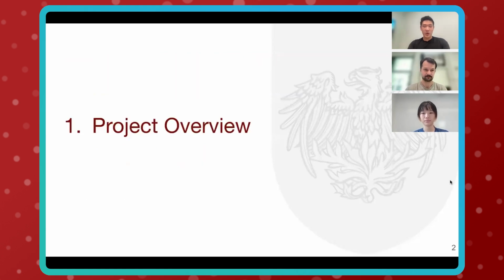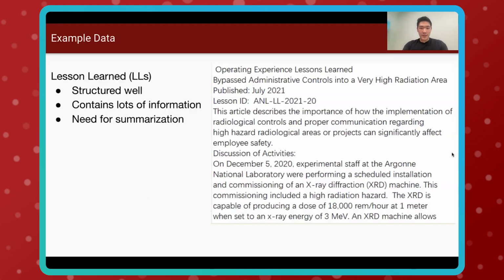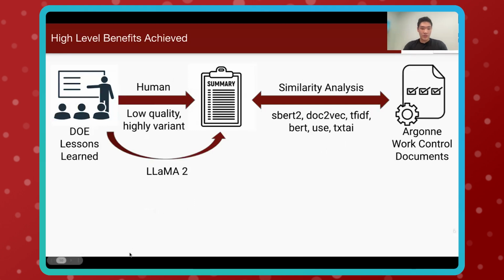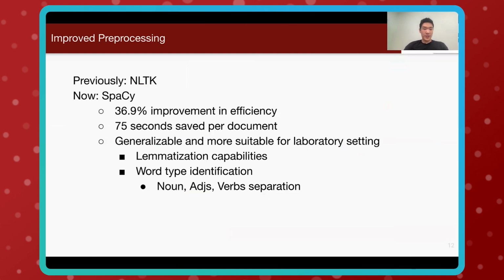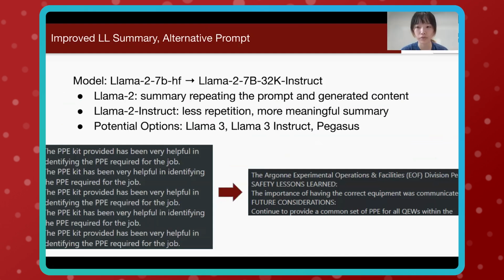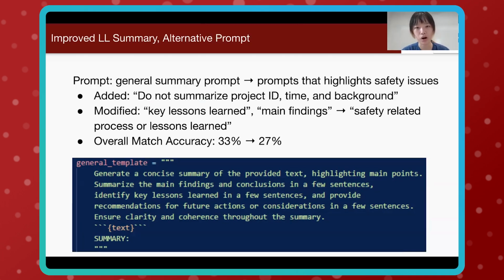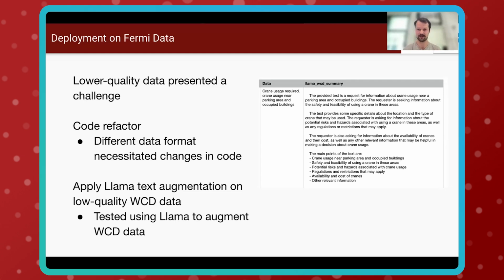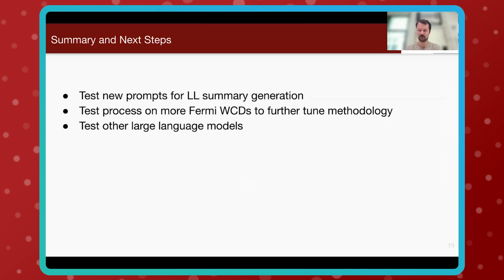Using SpaCy to promote workplace safety at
The Fermi National Accelerator Laboratory and Argonne National Laboratory maintain vast databases of workplace safety documents such as lesson learned documents. These documents allow these laboratories to improve safety for their staff. However, the large volume of constantly updating documents can make it difficult to find information pertinent to current and upcoming research projects. Fermilab and Argonne National Laboratory have teamed up with Data Science Clinic students previously to improve how they manage and sort through this data. In Spring quarter 2024, Data Science Clinic students Kevin Chen, Andrew Dunn, and Helen Zhou incorporated SpaCy pre-processing and improved the model used for summary generation. These updates will vastly improve efficiency for the teams that rely on these documents to improve safety during research projects.